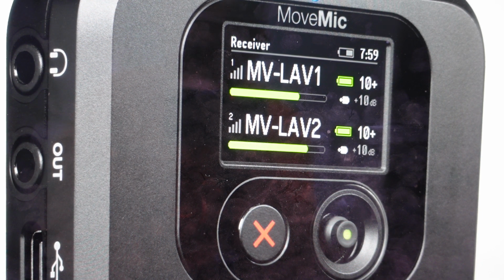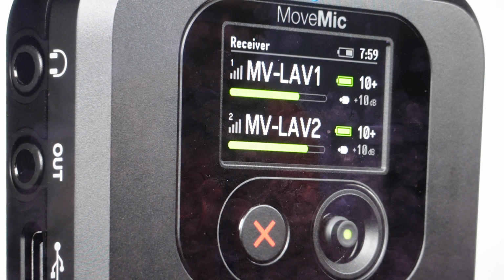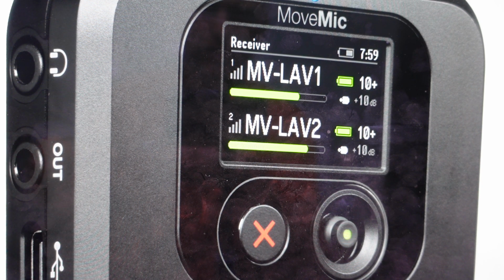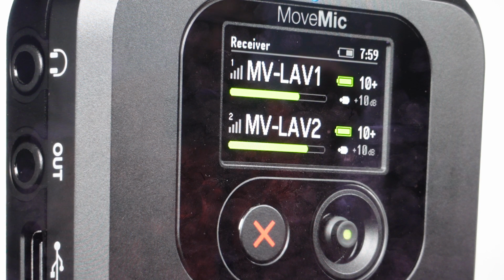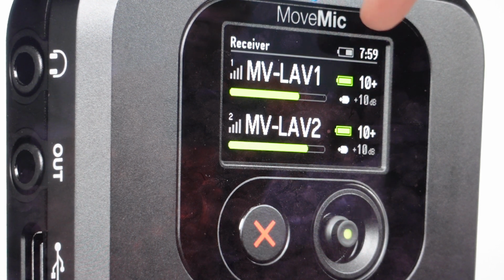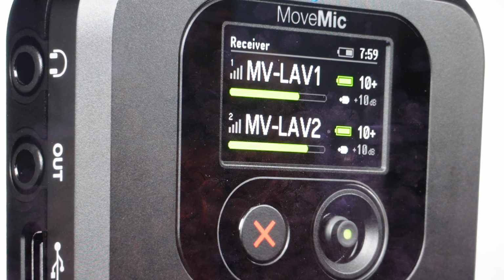Hard Reset Shure MoveMic Receiver MV-R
If your Shure MoveMic Receiver MV-R for a MoveMic microphone is not working or not connecting or not charging, a hard factory reset or restart to default settings will resolve many issues.